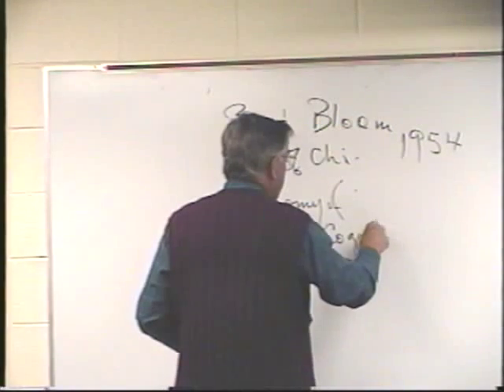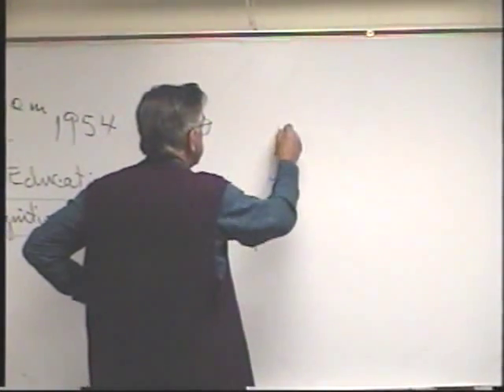Qualitative Research Seminar, April 15, 1999. Session #2